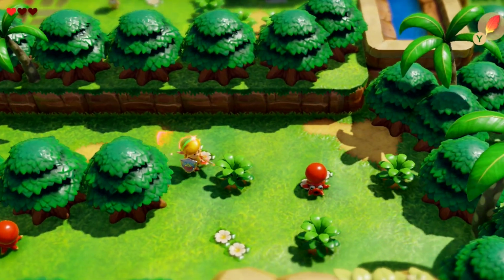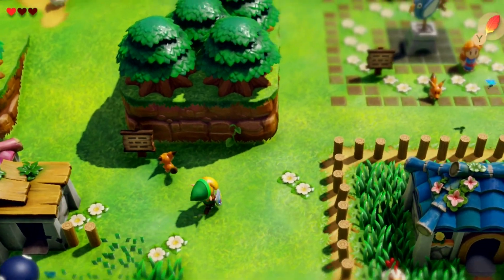Link's Awakening Nintendo Switch | An Honest Review (Zelda) | Dodoite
MrDodo Reviews a game

deadman 死人 - Omae Wa Mou (Tiny Little Adiantum Remix/Lil Boom - Already Dead Instrumental)
Ballad of the wind fish - links awakening
Marin sings Ballad of the wind fish - links awakening
Tal Tal Heights - links awakening
Face Shrine - links awakening